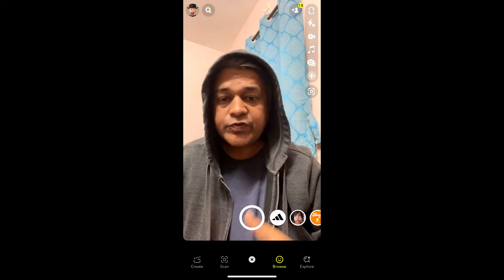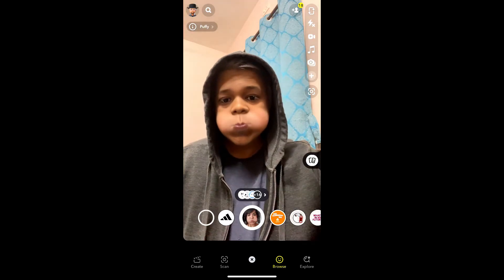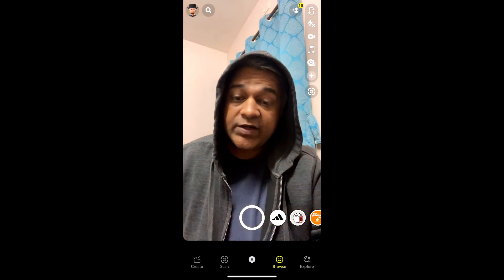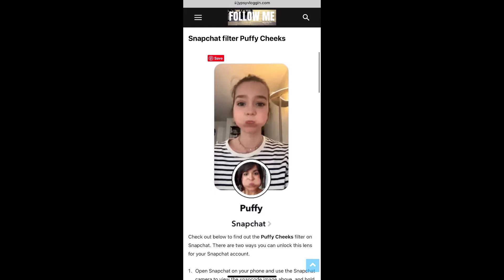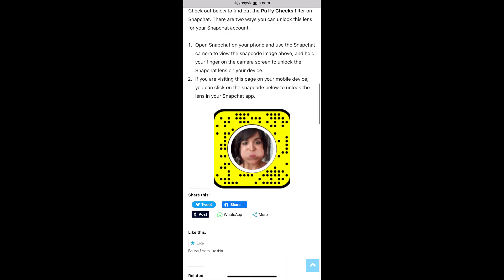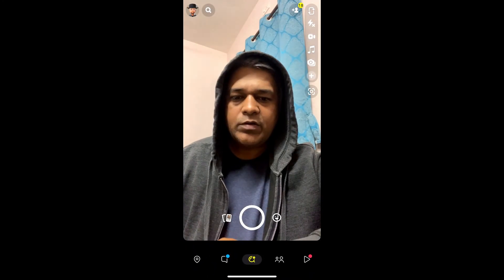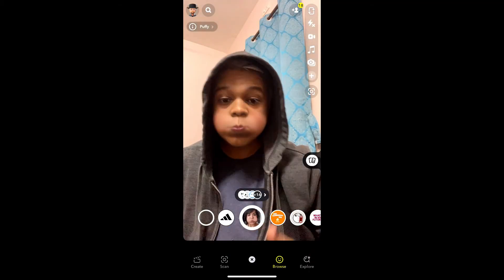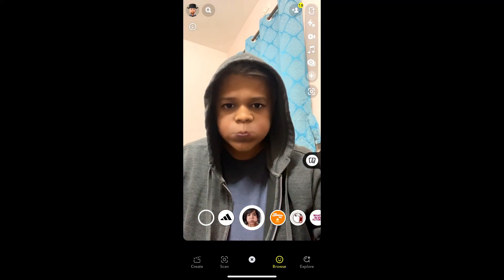How to Get the Puffy Cheeks filter on Snapchat